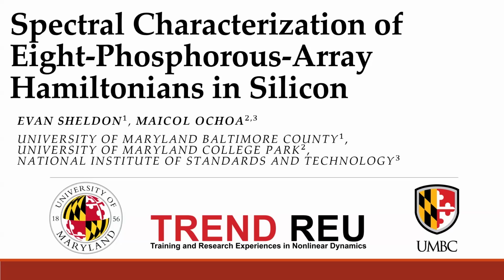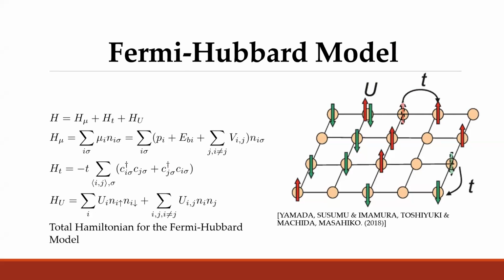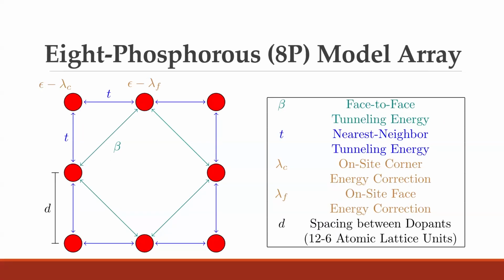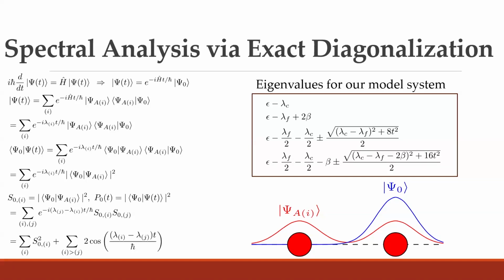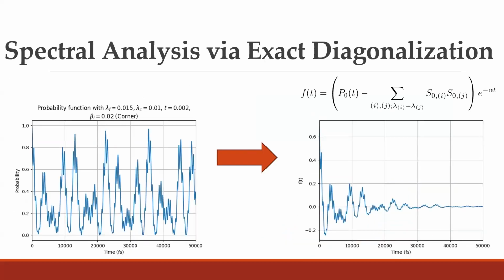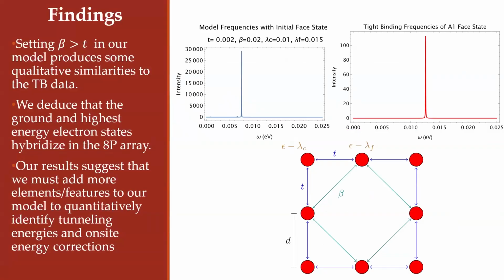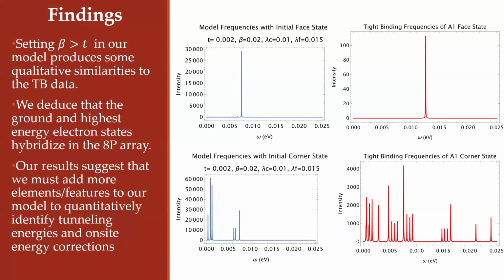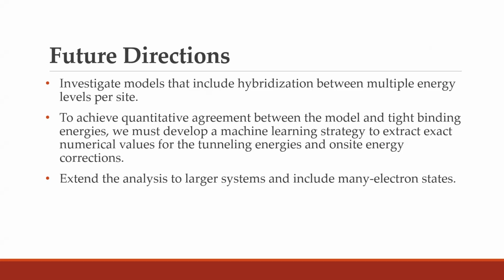2D Quantum Simulators: Fermi-Hubbard Model and 8-Atom Arrays (Evan Sheldon - TREND REU 2024)